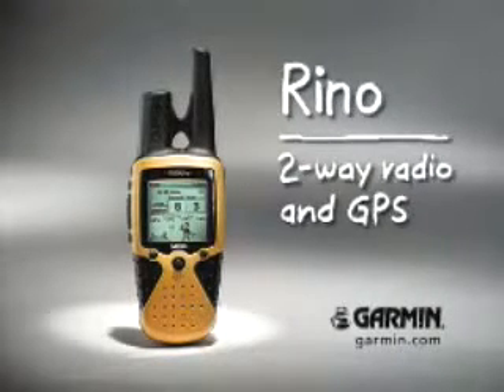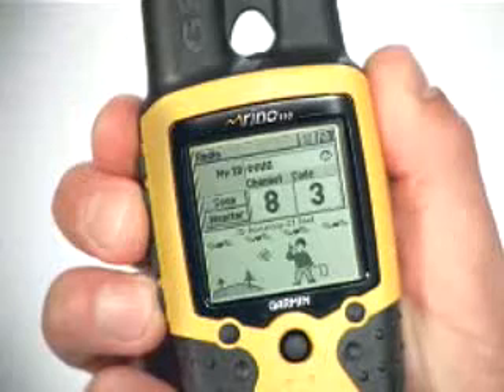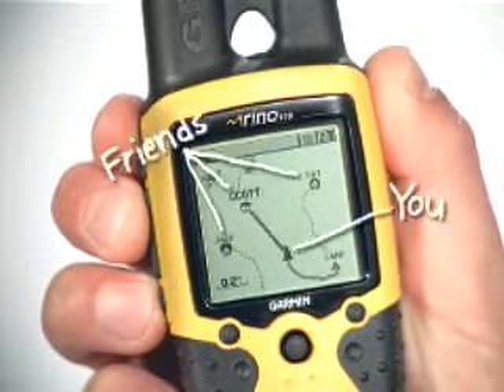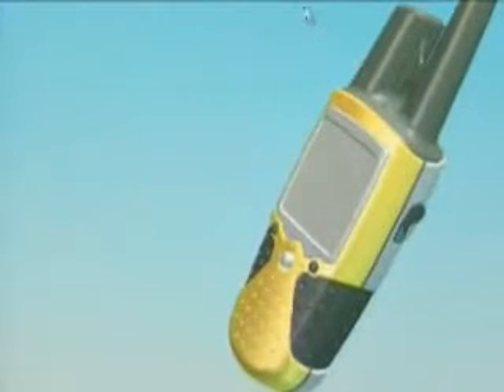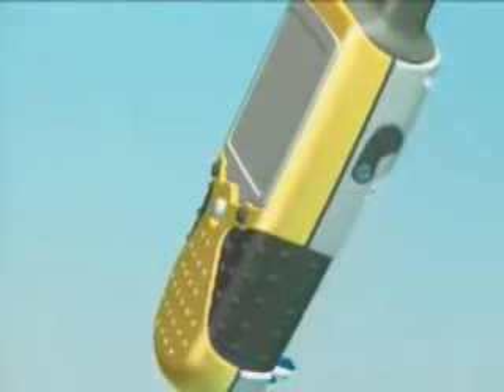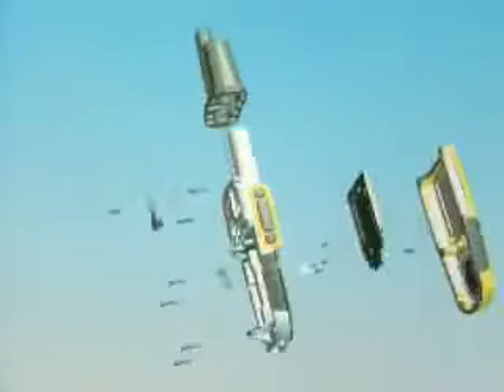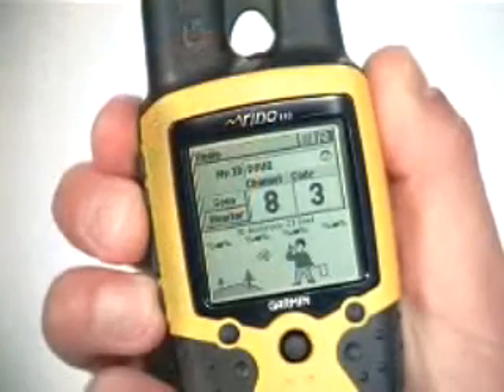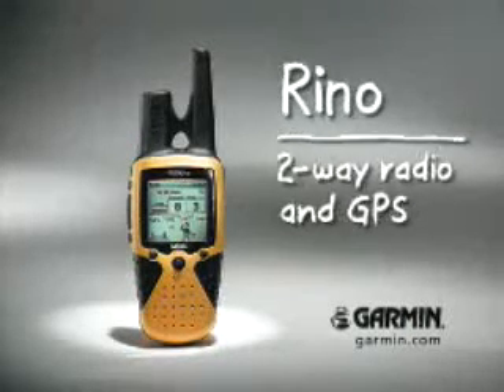Garmin Uses 3-D Software to Build GPS Location Devices